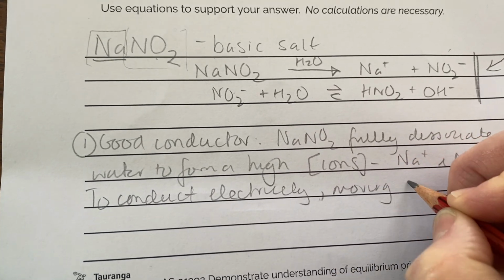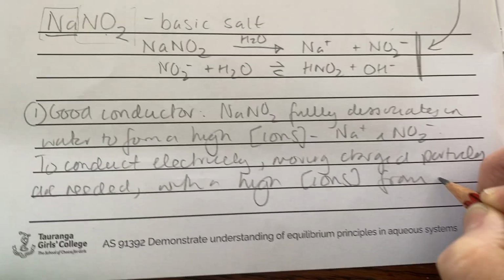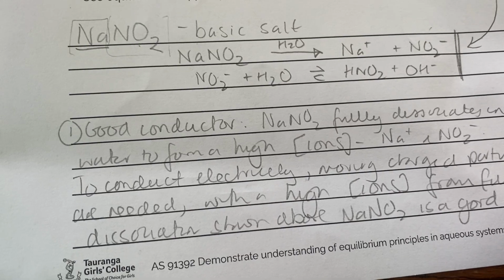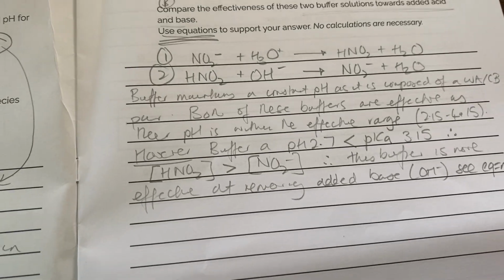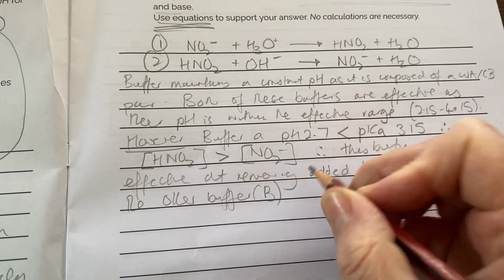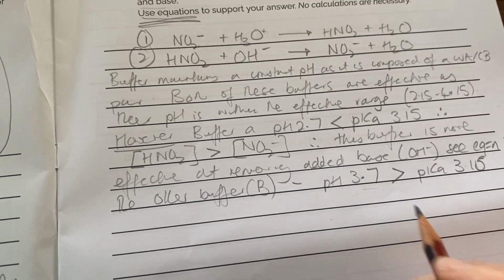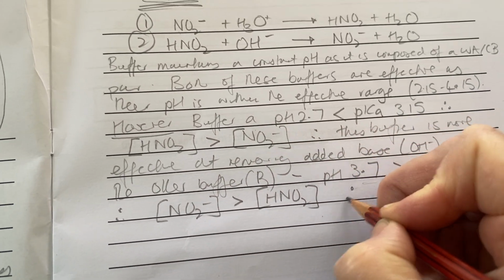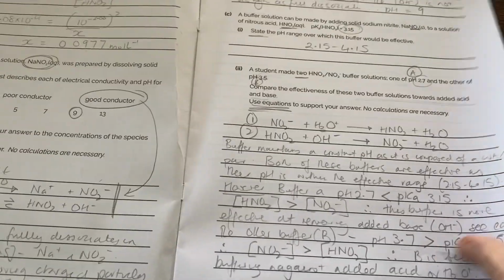TGC DG Exam 2024 Level 3 Aqueous Q1